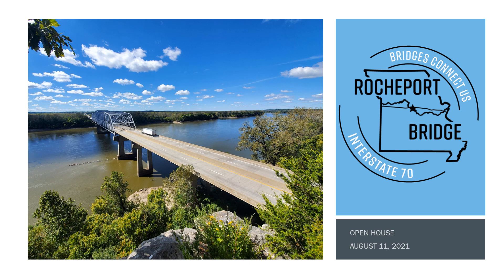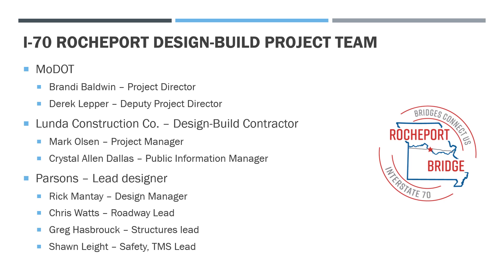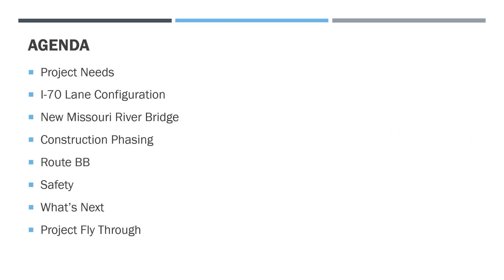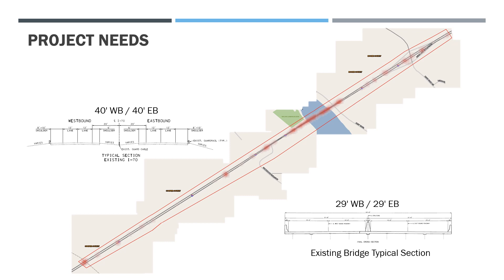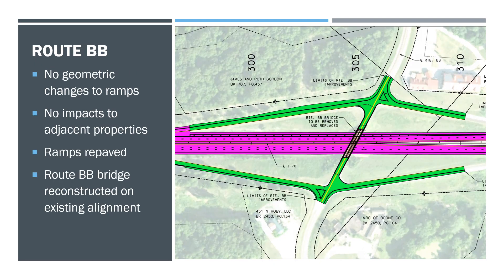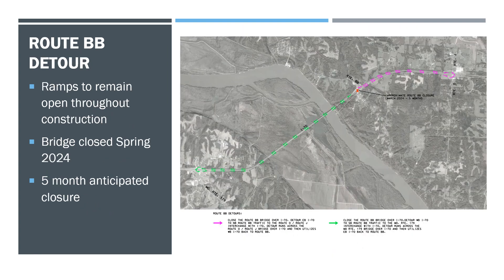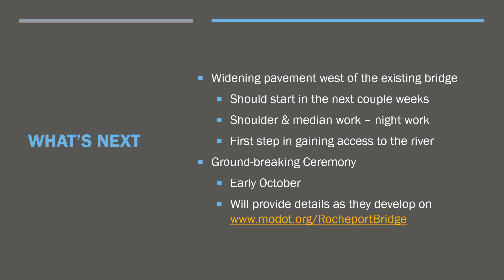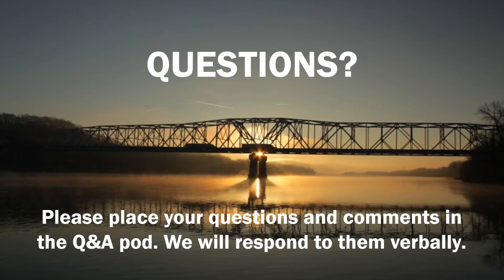Rocheport Virtual Public Meeting Presentation - August 11, 2021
We apologize for the technical difficulties with the live Virtual Public Meeting. We will be rescheduling that for a later date.